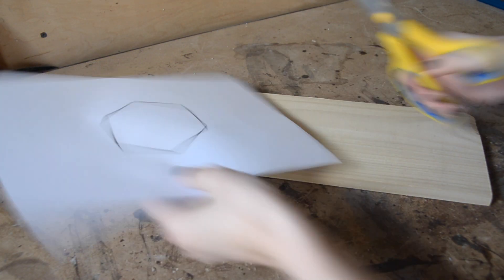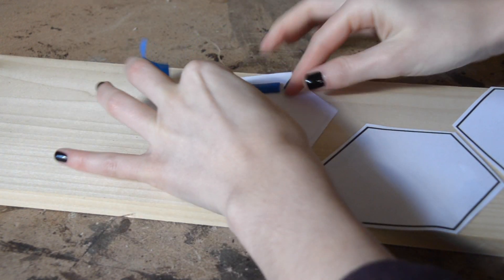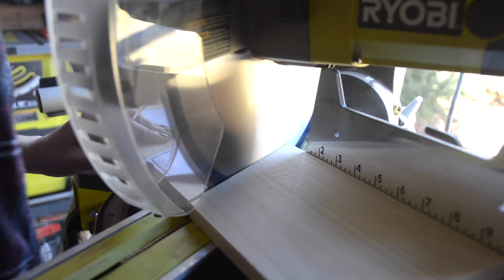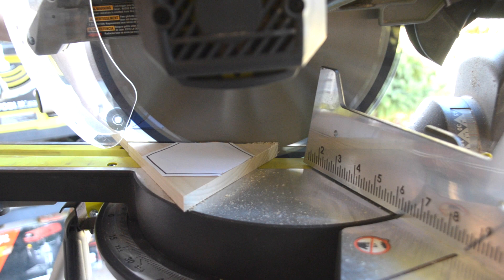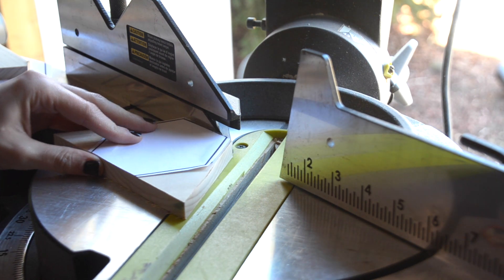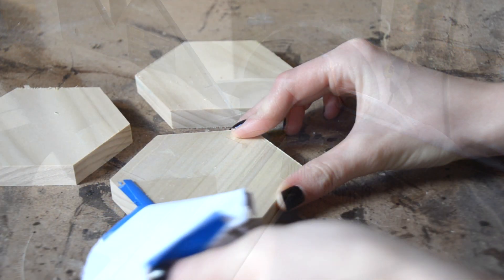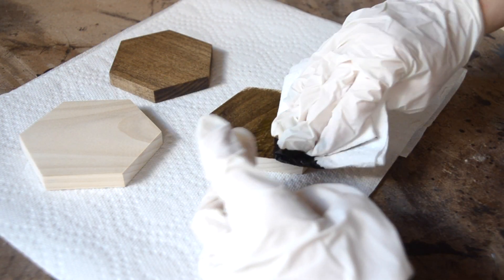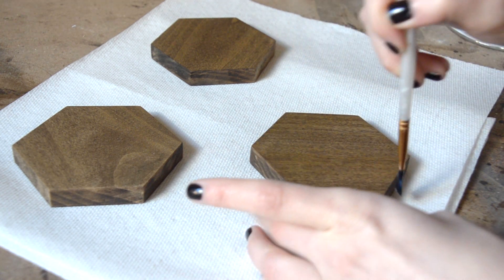DIY Hexagon Coasters | How To Wood Coasters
Learn how to make hexagonal wood coasters with minimal wood, time, and tools required! You can find the link to all products used and the full plans on my

Also, make sure to visit my "Past Projects" tab for more project ideas!

»»»» Special Thanks!